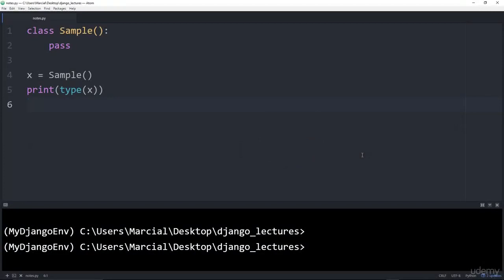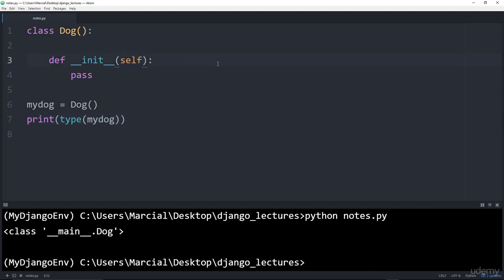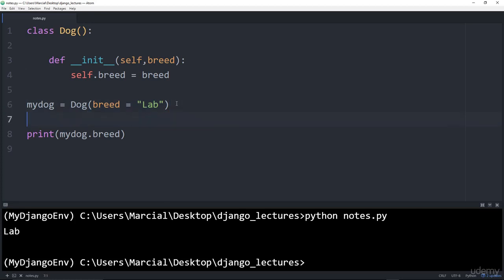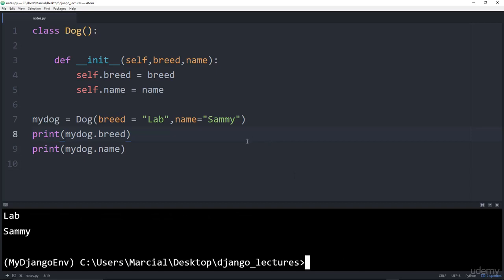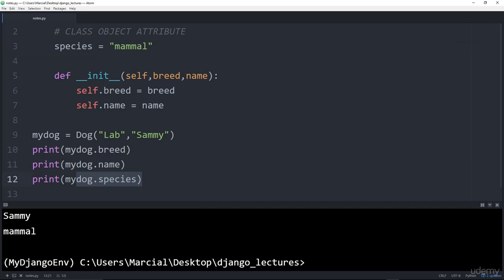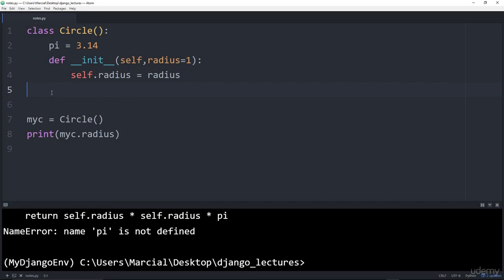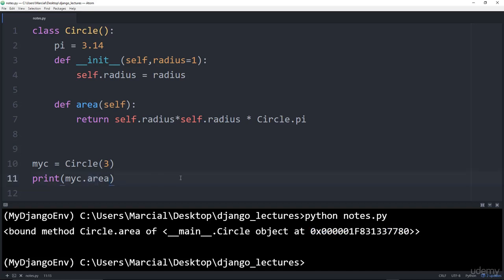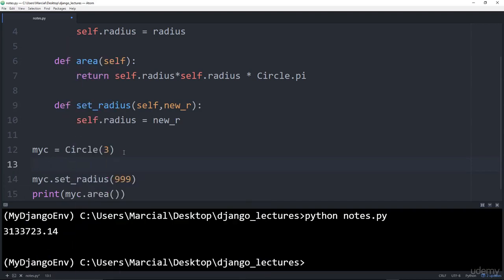4 Object Oriented Programming Part Two